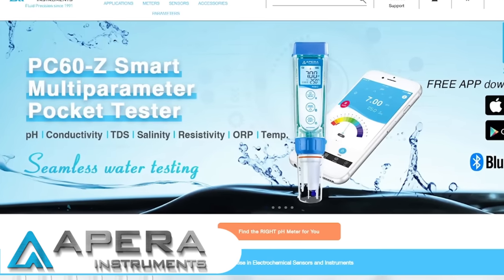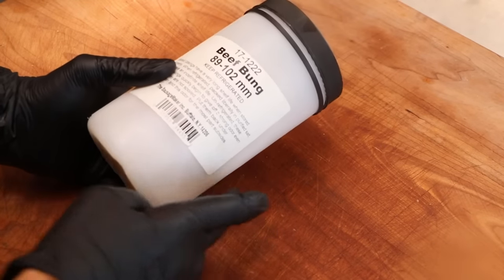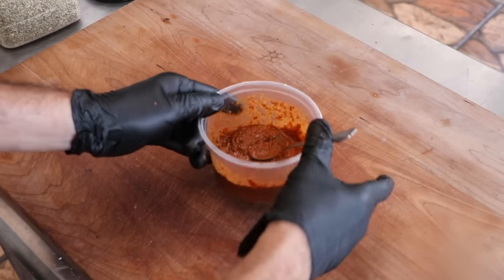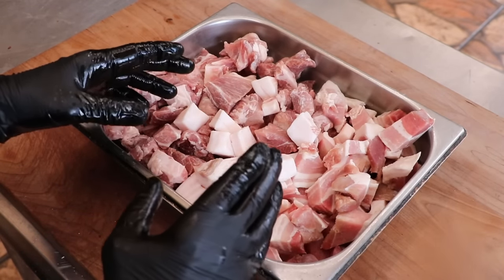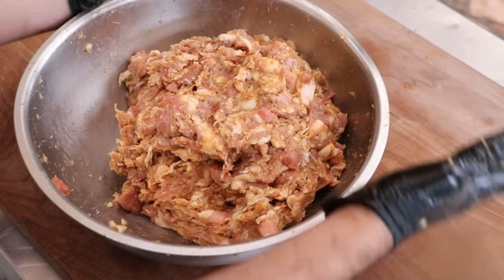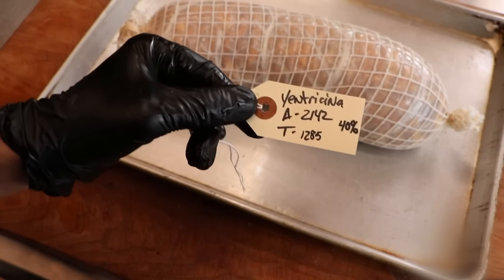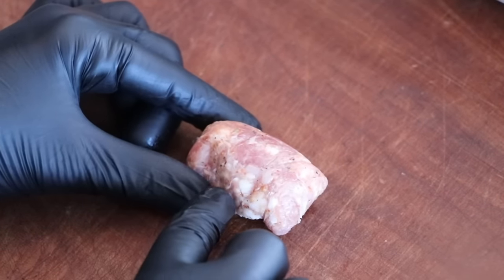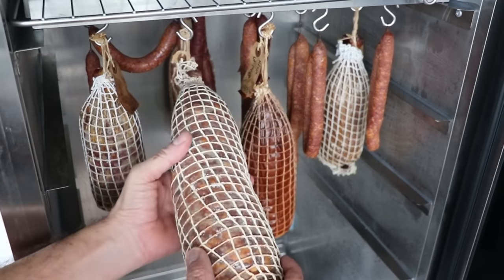Ventricina - Italy's most decorated cold cut | Celebrate Sausage S04E21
Today we are making the Ventricina Salami

These are the 2 pH meters I would recommend for testing solid/semisolid/liquid samples.
PH60S-Z (Bluetooth)
PH60S: Non Bluetooth

Here are the rules for the Apera Instruments PH60S-Z PH Meter giveaway:
1. This drawing is free to enter
2. You must be at least 18 years old to enter
3. You must live in the continental United States
5.  Give this video a thumb up
6. Leave this video a comment and let me know why you would like to win a new 3.5
7.  Once you comment your name will be entered into the drawing.
8.  One winner will be selected at random through a computer program.
9.  The winner will be announced on Sunday October 28nd, 2023.  I will post the winner on my community page, but I will also reach out and try to contact you through the comment section.
10. You have 48 hours (5pm CDT on the 30th of October 2023) to claim your prize otherwise a new winner will be chosen.  Don't be late!!
***Entries that do not comply with You Tube's Community Guidelines will be discarded***

Eric